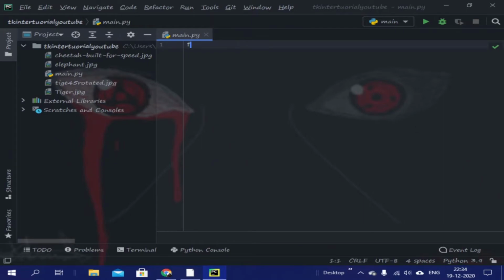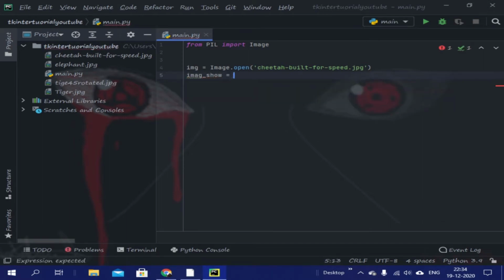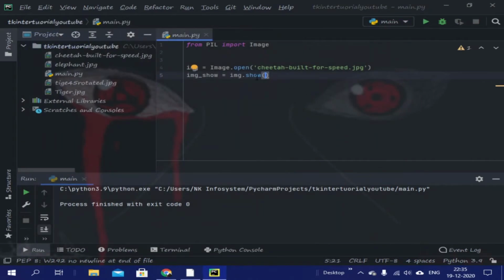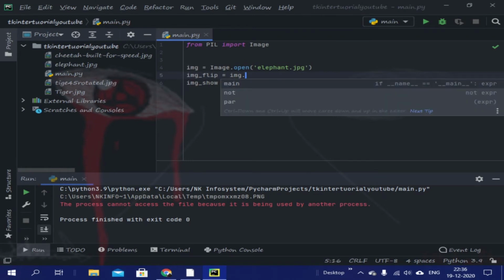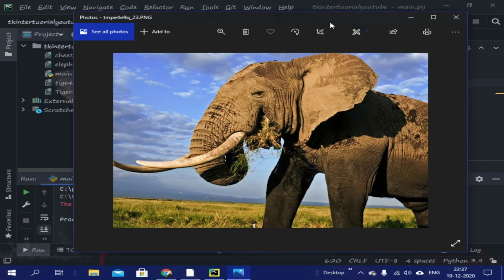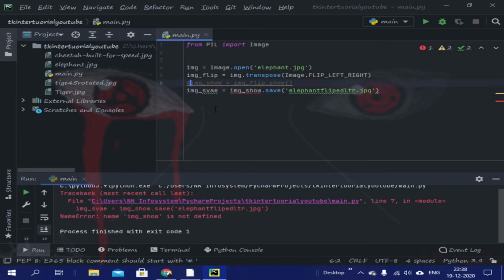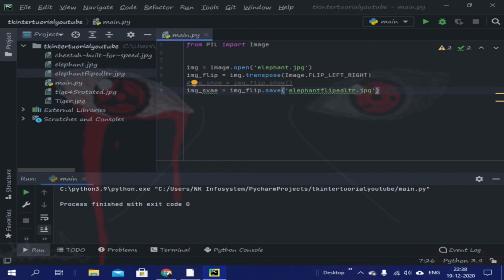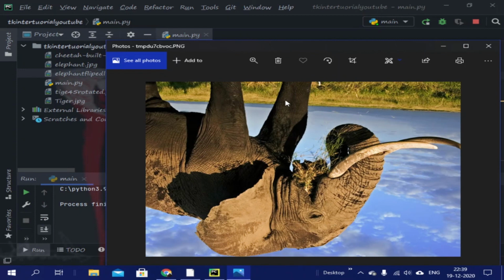flip a Image using python (pillow turorial #2)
In this video, I am going to tell you how to flip an image using python in 8 lines of code.

img = Image.open('elephant.jpg')
img_flip = img.transpose(Image.FLIP_TOP_BOTTOM)
ltr = img.transpose(Image.FLIP_LEFT_RIGHT)
img1 = img.show()
lt = ltr.show()
img_show = img_flip.show()
img_svae = img_flip.save('elephantflipedltr.jpg')